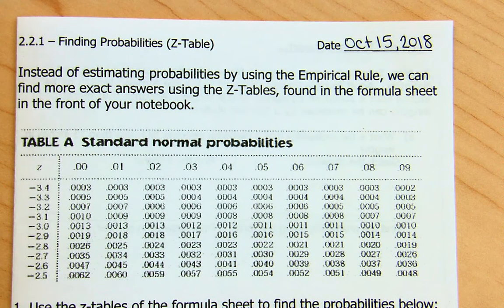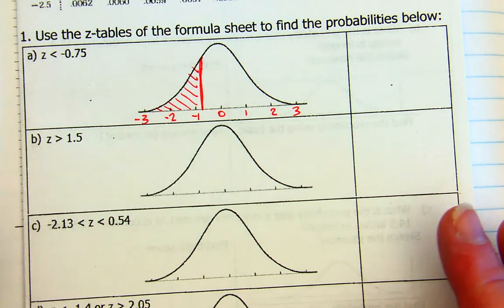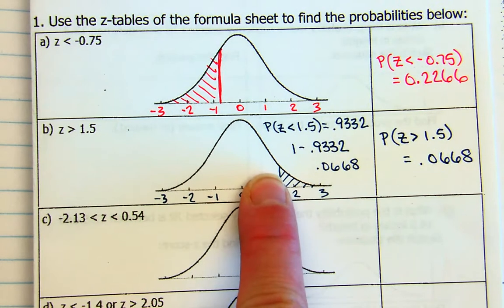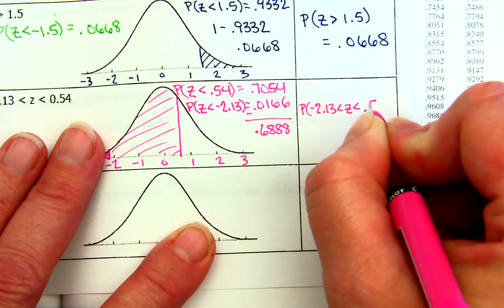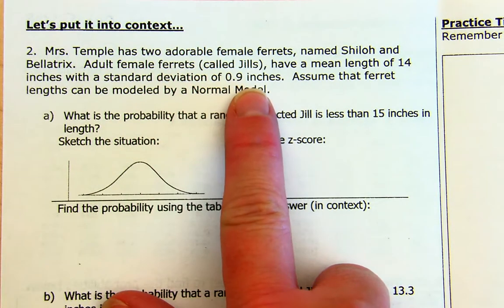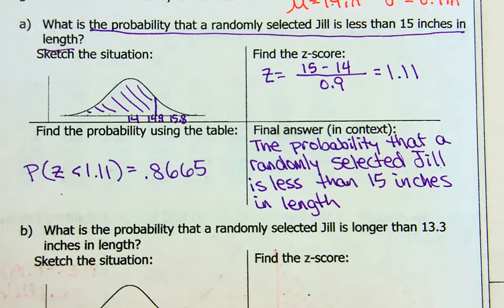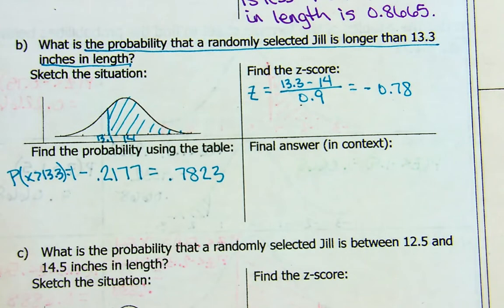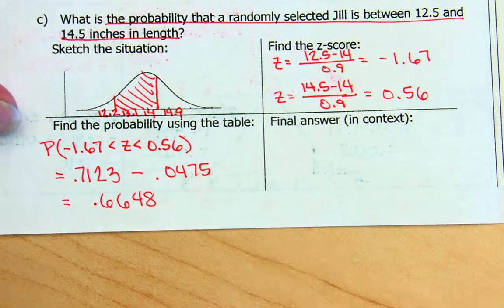10 15 18 AP Stat Finding Probabilities from Z Scores